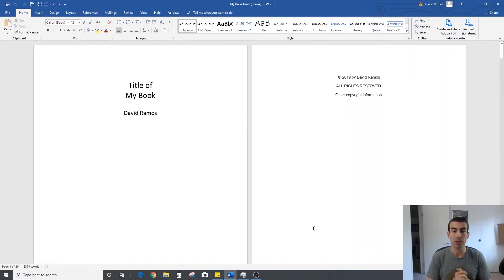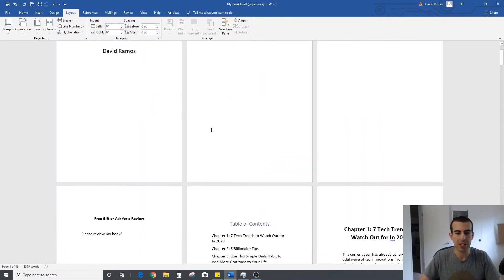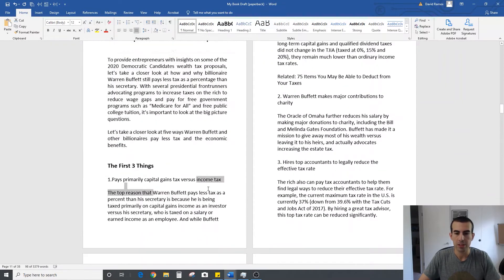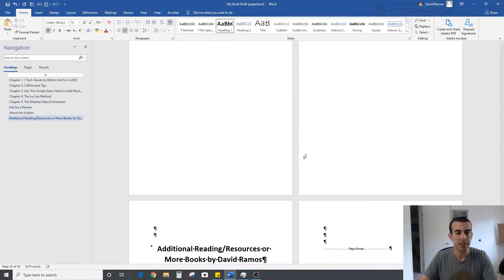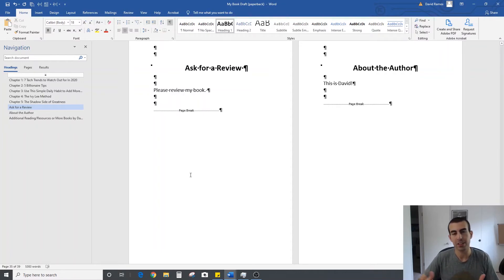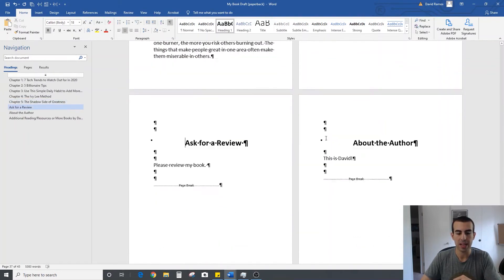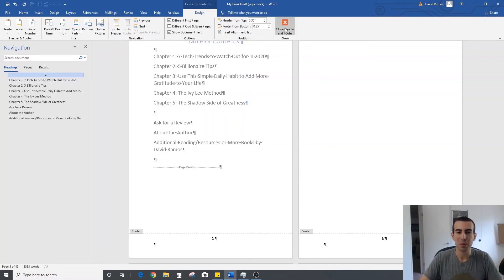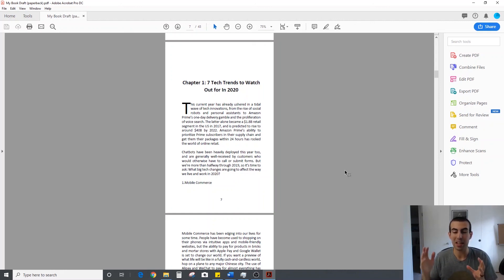How To Format a Word Doc into a Paperback Book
[May 2025 Special] This is the only tool I recommend to authors wanting to build their first

I made this video because this was one of the most frustrating challenges I kept running into - how to get the formatting to work! There are lots of great tools to help now that simply didn't exist when I started publishing. But Word is a free tool that many people use, and you can use it to make beautiful books. I hope you find this video helpful.

I also have other self-publishing videos on my channel if you're interested! Good luck with your project.